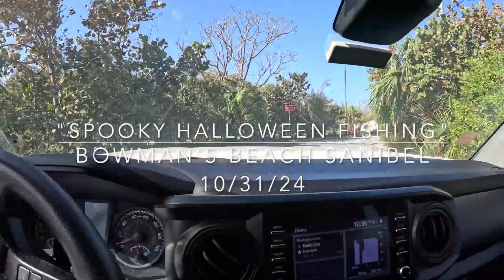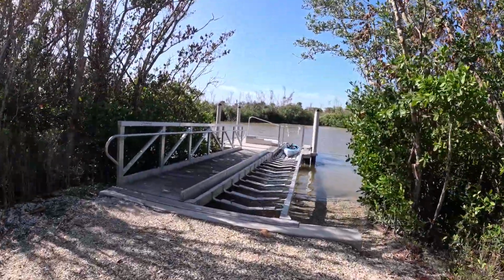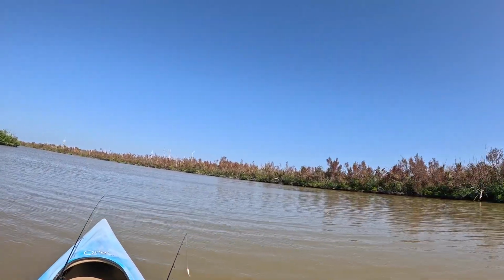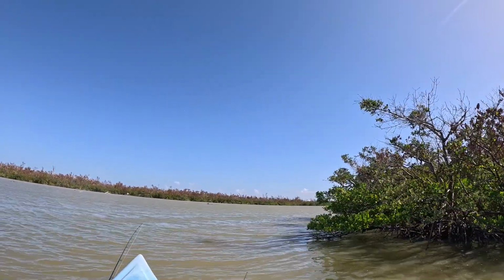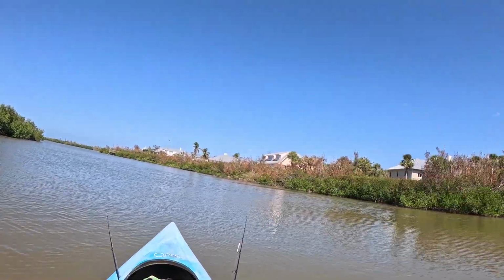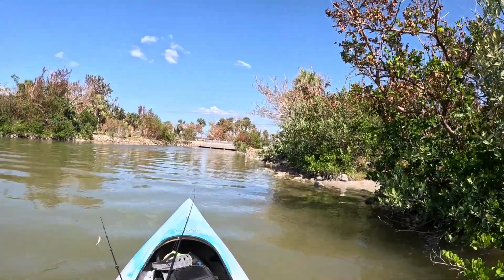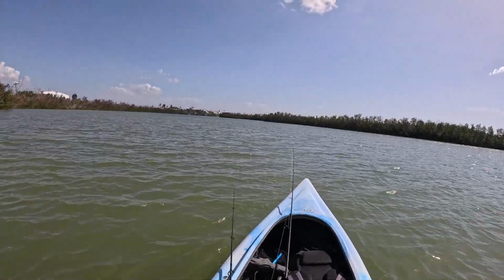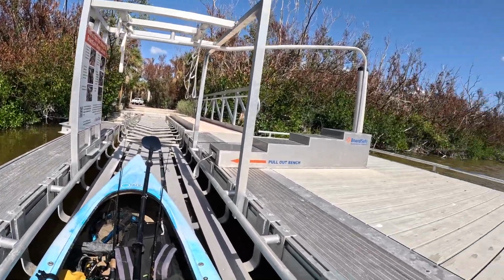Catching spooky fish on Halloween! Kayak fishing Bowman's Beach on Sanibel Island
Come join me on a journey to Sanibel Island, Florida! Today's episode takes place on Halloween at the kayak launch at Bowman's Beach Park! I explore the backwater bayous and even catch some interesting species during my time! Hope you guys enjoy and thank God for the day!